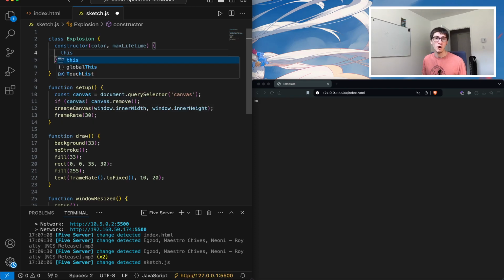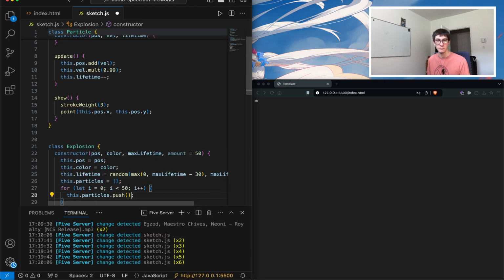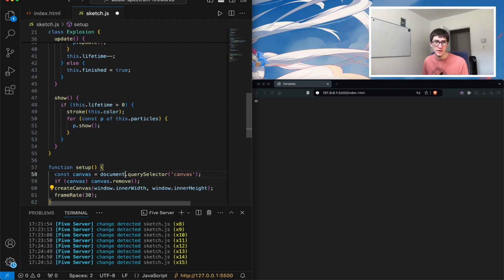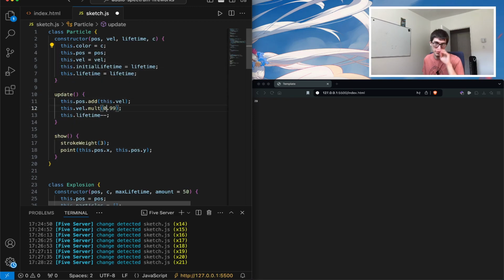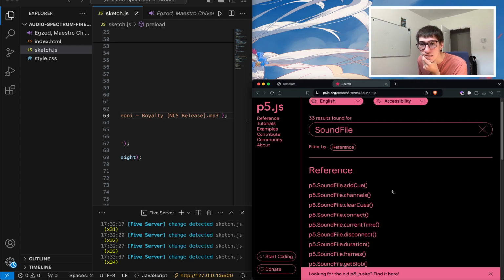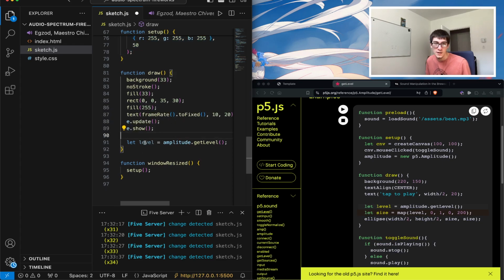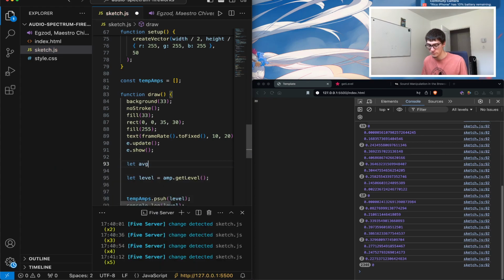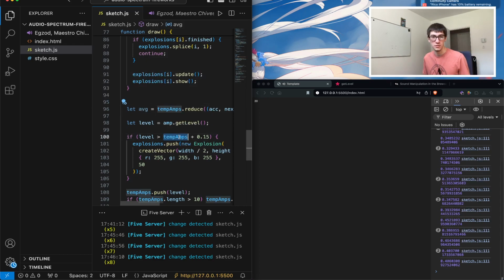P5 Javascript Sketch - Audio Spectrum Fireworks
In todays video we are reusing the fireworks sketch and making it create fireworks based on a sound file.